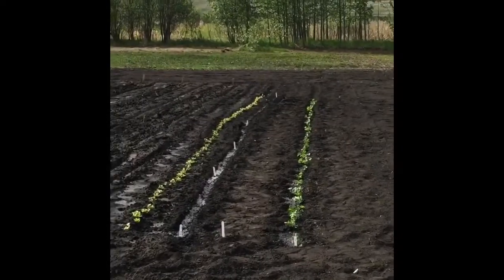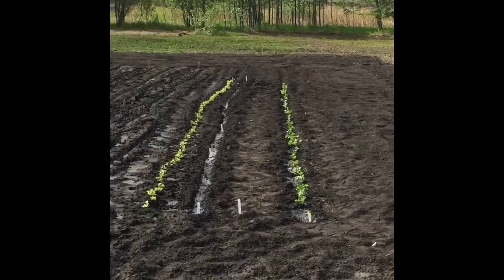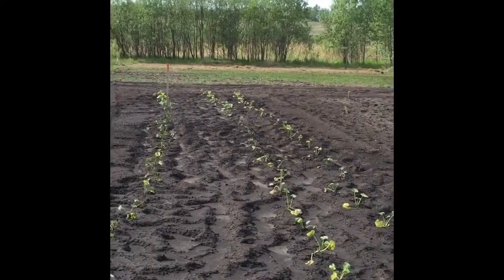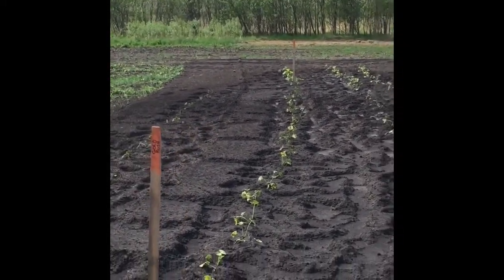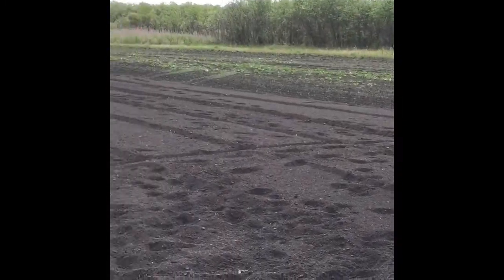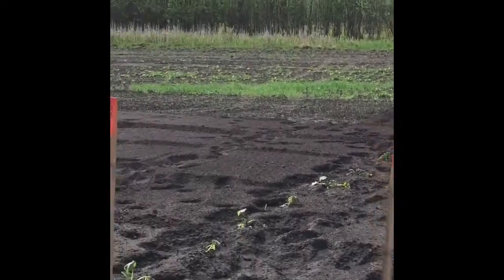Green Goddess Garden Chats - We are having a heatwave!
A tropical heatwave!!    Still working on getting the garden at the farm I’m. We’ve been having a heatwave this week with temperatures above 30c/90f.  Hot weather like this is unusual for the first week of June.  Normally it's cool and rainy.